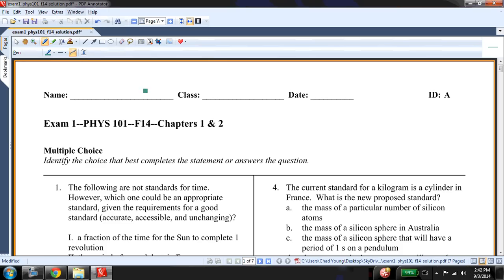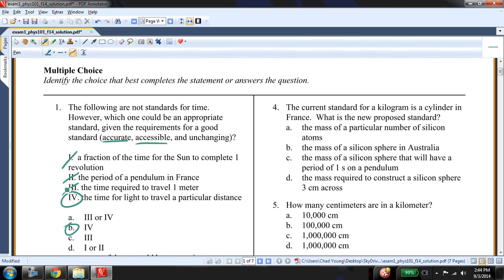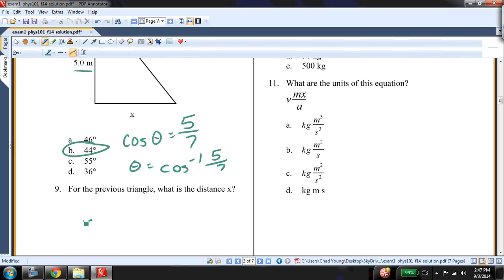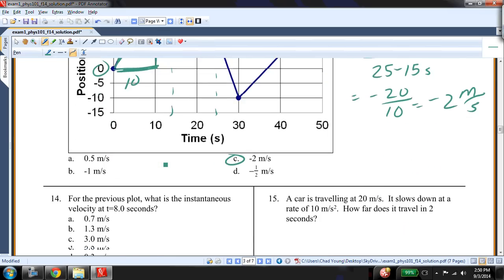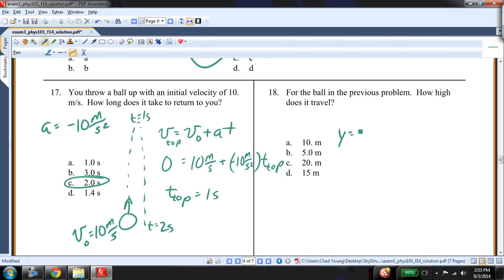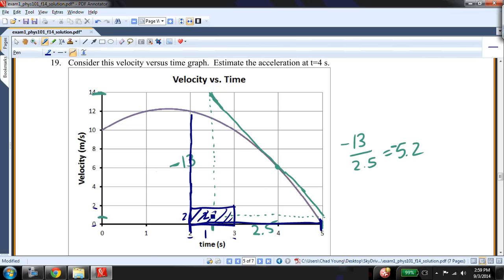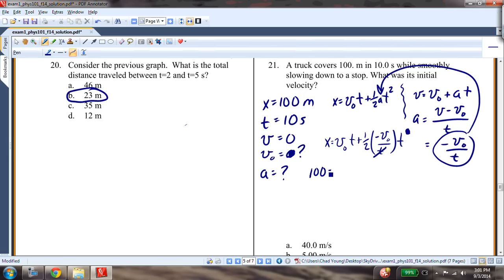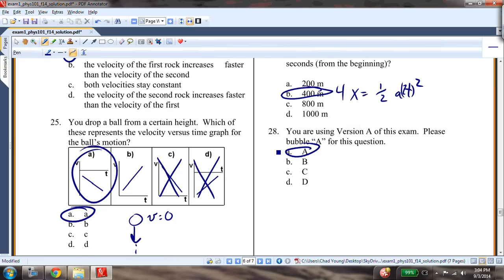exam1 phys101 f14